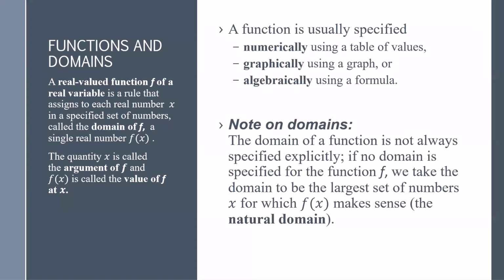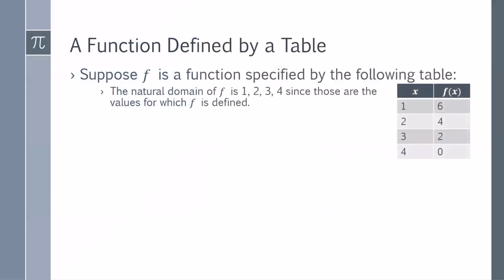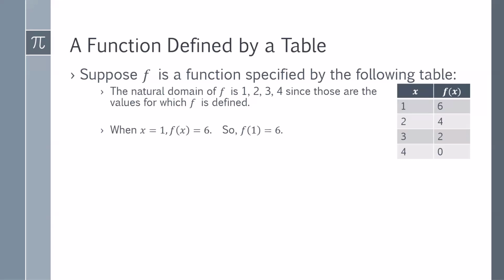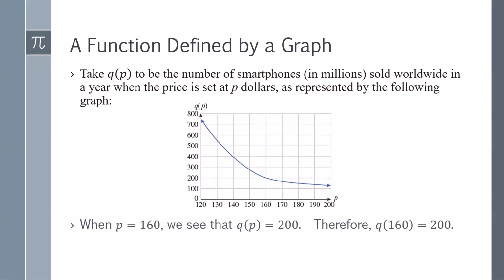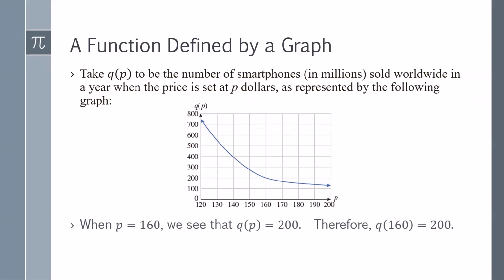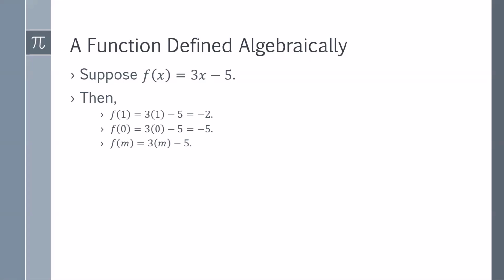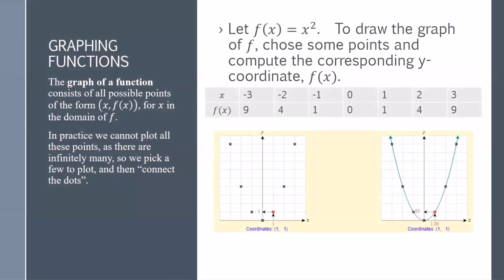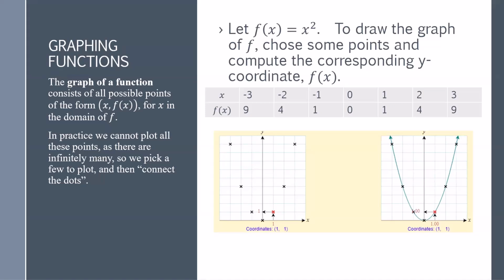Functions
In this video we will review the different ways to represent functions.